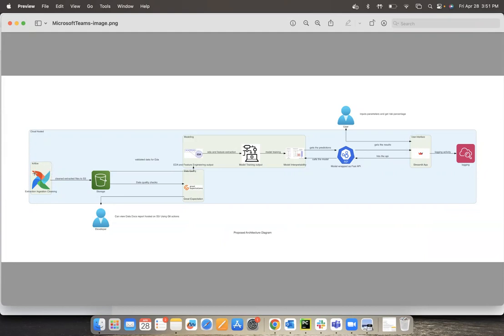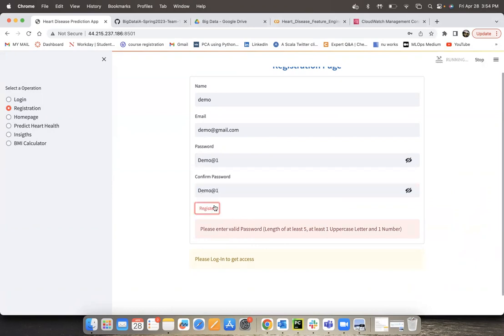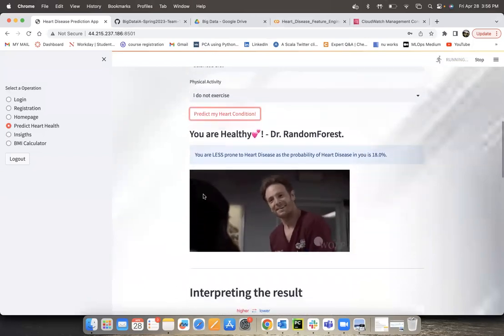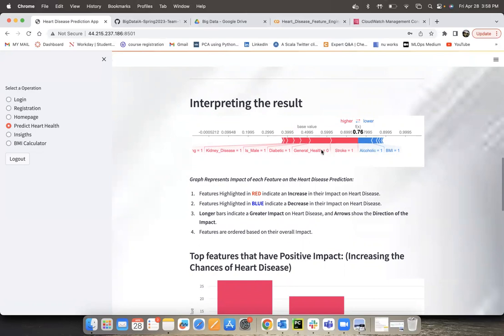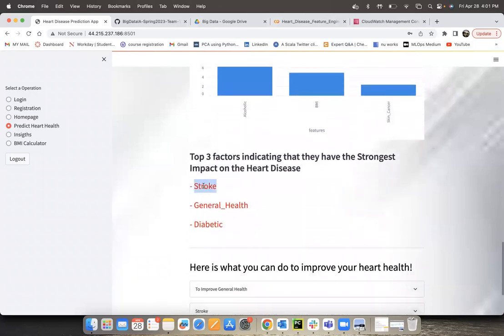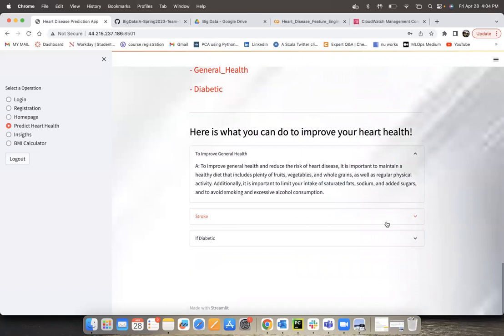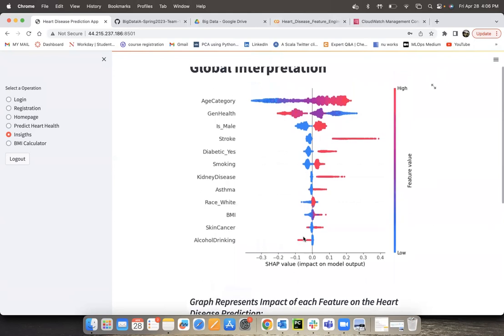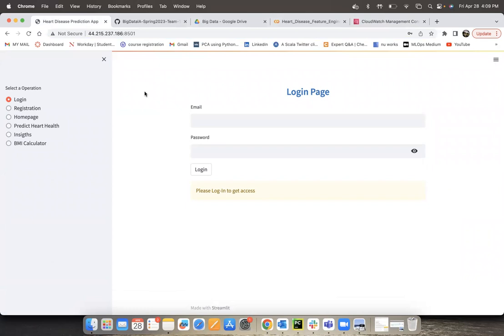Pulse Vision Demo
This is the final project demo for Team11 in DAMG 7245 Spring 2023.